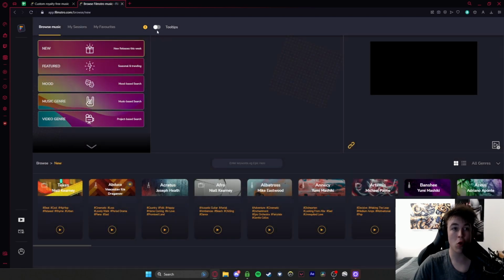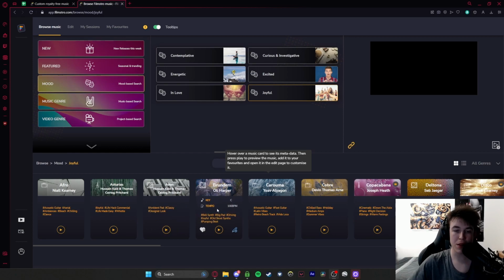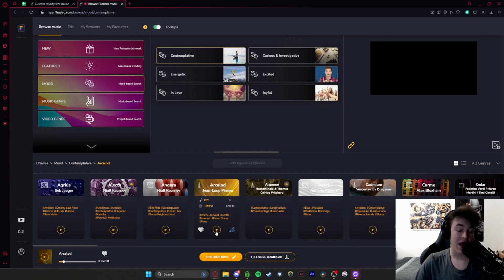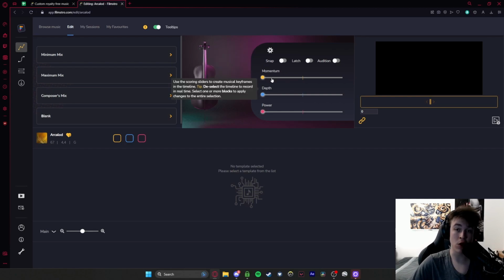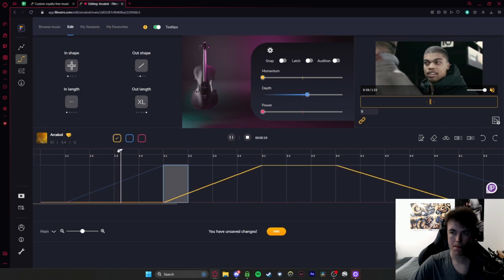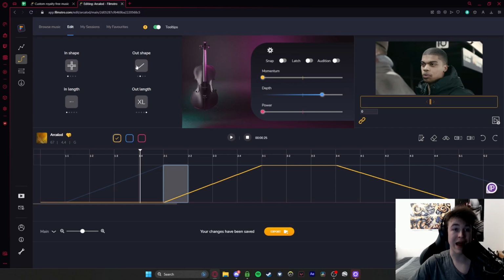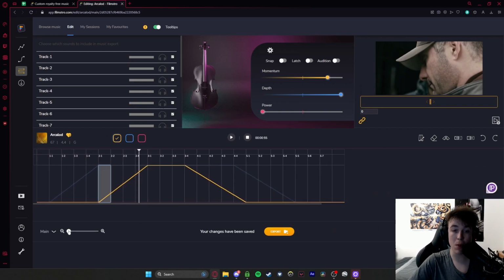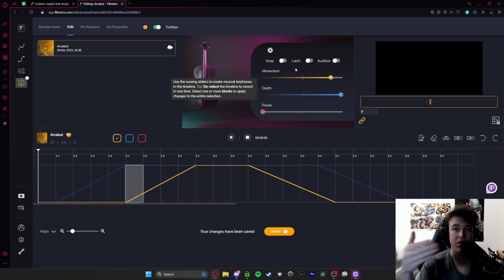Filmstro Review - Unlock Creative Potential with Filmstro!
Filmstro Review: Ready to see the power of Filmstro? I'll be showcasing all the things you want to discover about Filmstro in this Filmstro review!

In this Filmstro review Ill be answering the following questions:
1. What is Filmstro and what does it do
2. How does Filmstro work
3. The pros and cons of using Filmstro
4. Who should use Filmstro?
5. How to get started with Filmstro

🕐Chapters🕐
0:00 Filmstro Review
0:10 Filmstro Discount
0:20 Exploring Filmstro Dashboard
0:40 What is Filmstro? Answered
01:50 Pro's and Con's of Filmstro
06:00 Getting started with Filmstro
06:30 Who is Filmstro for?

Filmstro is a music scoring and editing software that enables filmmakers to create custom soundtracks for their projects.

Filmstro pricing starts at $19.99 per month for the basic plan, which includes a library of over 100 music tracks, sound effects, and other features. The Pro plan, which is $49.99 per month, offers additional features such as the ability to upload your own music, create custom soundtracks, and access the full library of over 1,000 music tracks.

The subscription options are also affordable, making it a great value for filmmakers.

The cons of Filmstro include the fact that there are no plugins or integration with other software, and the library of music and sound effects is limited. Additionally, the music editor is not as comprehensive as some other software, so more advanced users may not find it as useful.

My Filmstro conclusion is that it is a great value for filmmakers who are looking for an affordable and easy-to-use music editing and scoring platform. The library of music and sound effects is limited, but it is still a great option for those who want to create custom soundtracks for their projects.